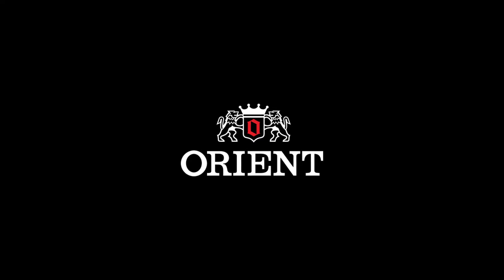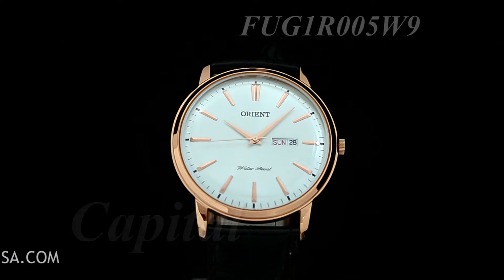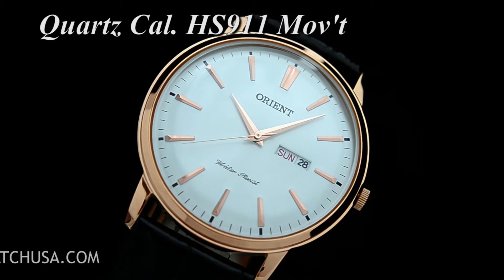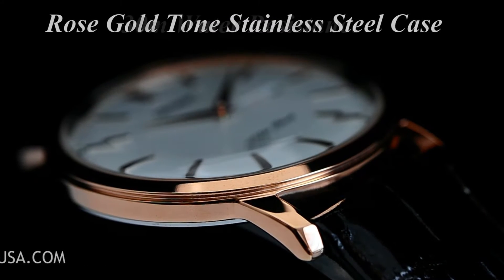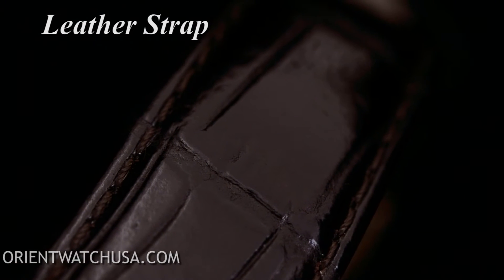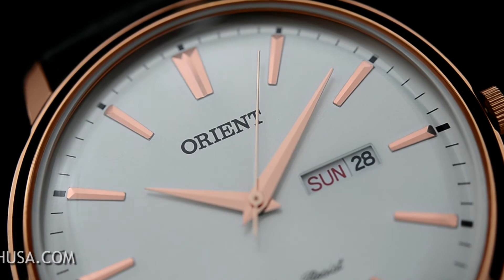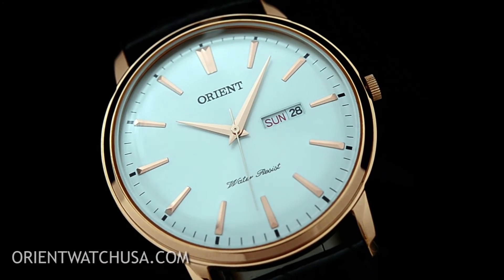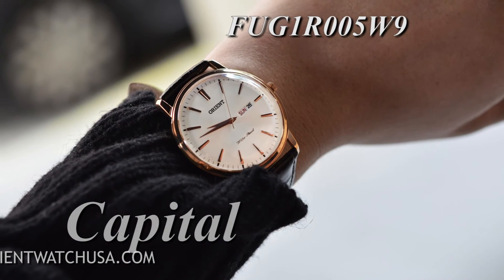Orient Watch FUG1R005W9 UG1R005W Captial Men's Watch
to learn more about this classic watch from Orient Watch!

This is Orient's classic day and date in with an analog quartz movement. The domed crystal adds a simple, yet elegant classic touch to the design. The bands and hour indexes use a sleek line, yet remaining true to that classic motif.

The Capital is also known by the reference numbers: FUG1R005W9 and UG1R005W.

Please visit OrientWatchUSA.com to see more men's watches!

Hope to see you wearing one soon!